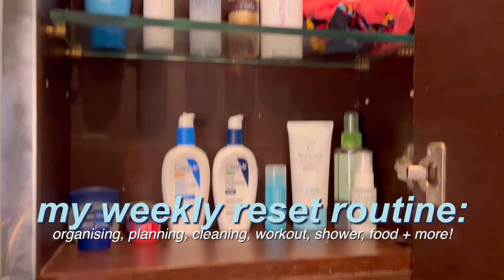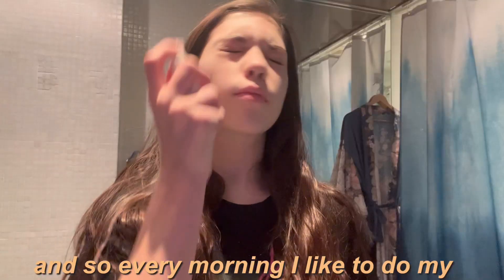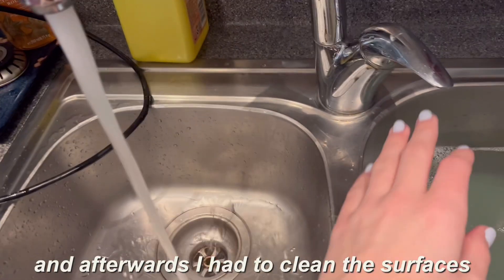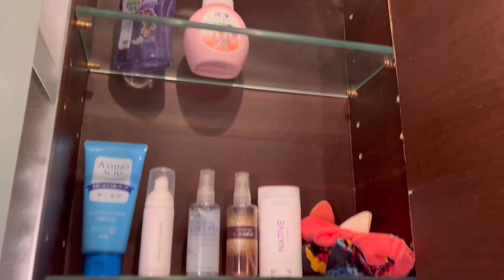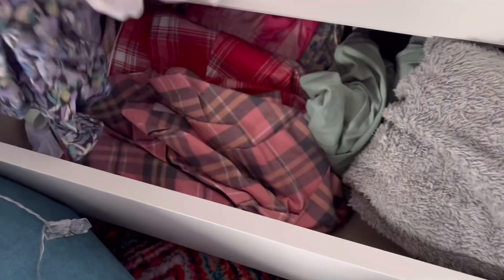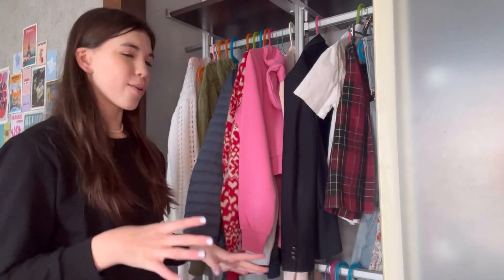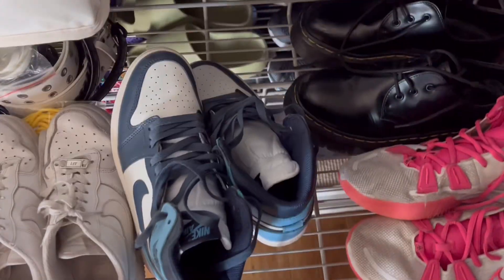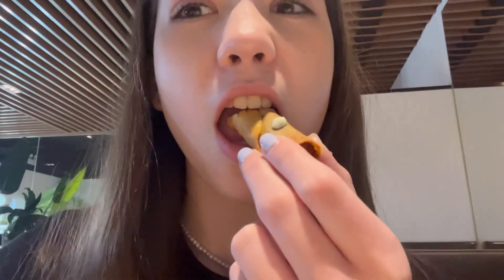MY WEEKLY RESET ROUTINE | organising, planning, self care etc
💗 hey guyyyssss! watch on 1080p for better quality and don't forget to like and subscribe and hit the grey bell so you never miss another one of my videosss! love you guys all endlessly! 💗

In this video: I will be showing you guys my weekly reset routine and how I prep myself for the upcoming week! This video is also a collab with @piper_crump  and make sure to check out her video!!

✰ FAQ ✰
nickname? → izzy
how old are you? → 15
what year are you in? → in year 10
recording device? → ipad/iphone SE
editing software? → VLLO
when do you upload? → once a week